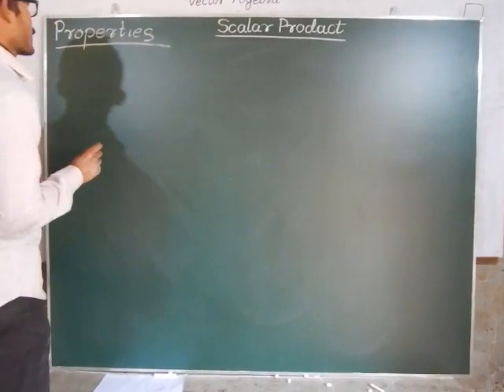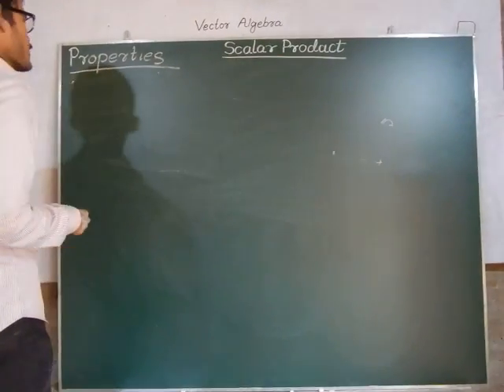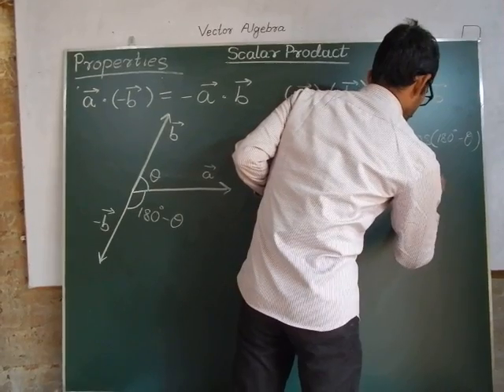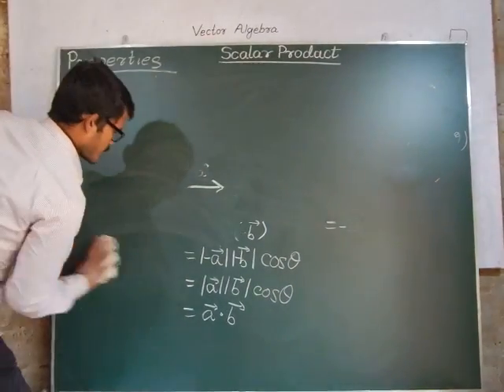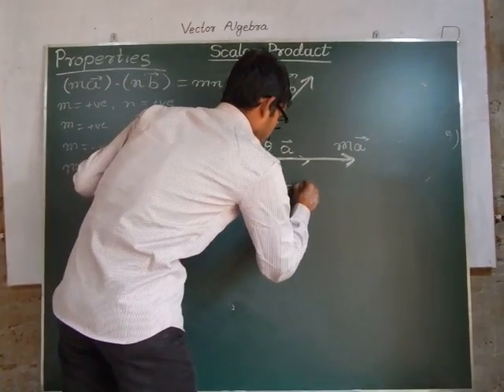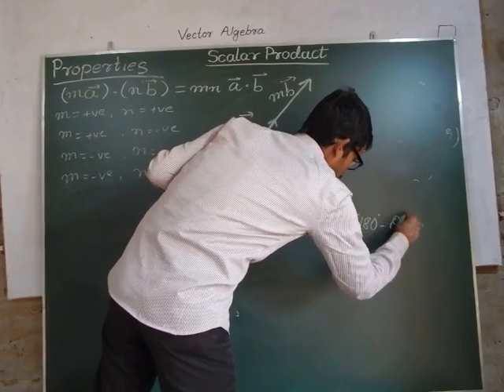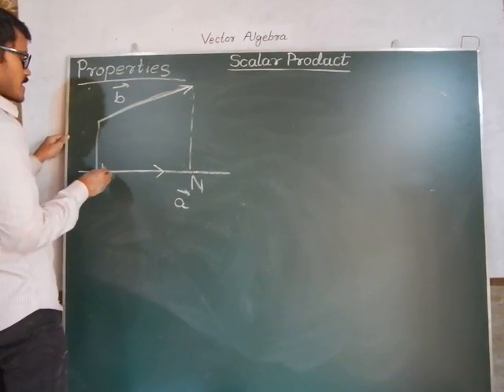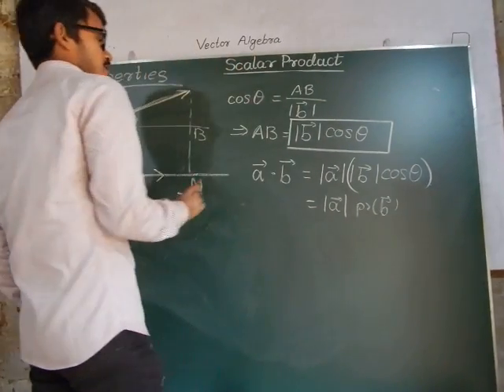Vector Algebra: Properties of Scalar Product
Commutativity
Projection of a vector on other vector
Dot Products when minus sign comes